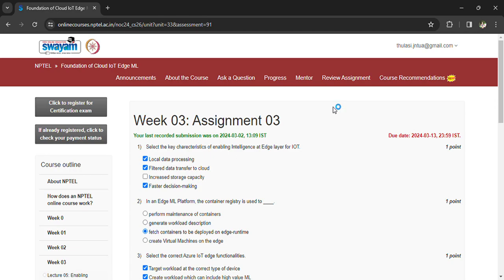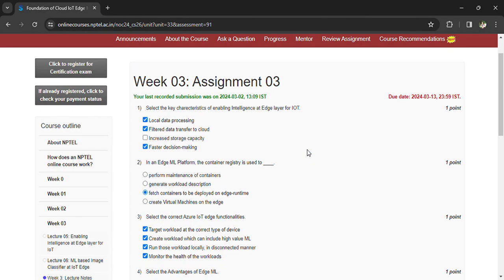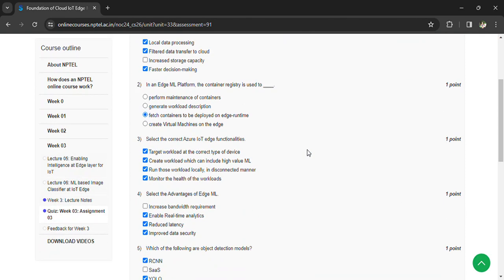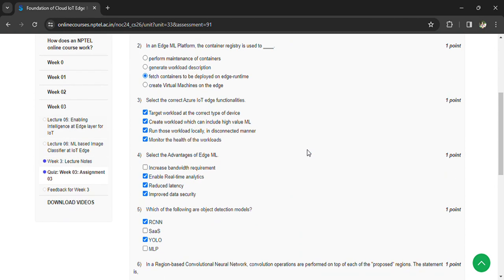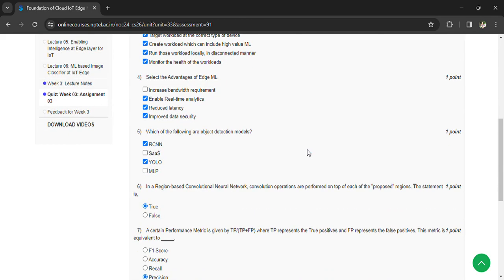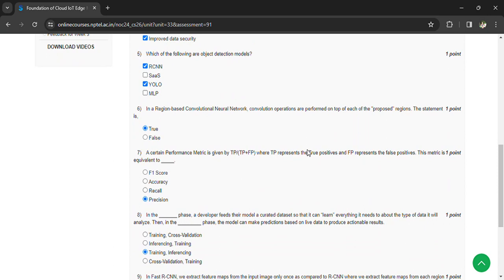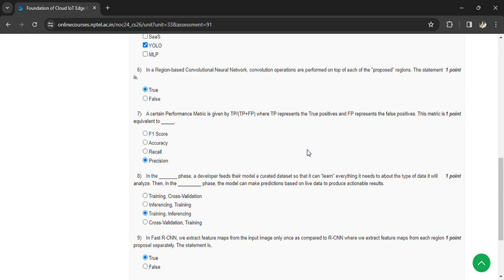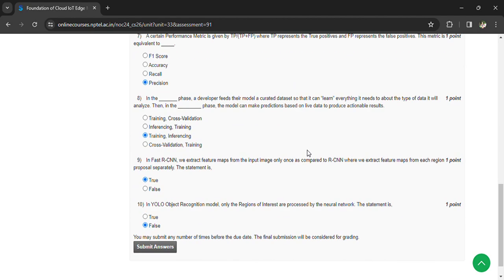NPTEL Foundation of Cloud IoT Edge ML Assignment 3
NPTEL  Foundation of Cloud IoT Edge ML Assignment 3 Answers